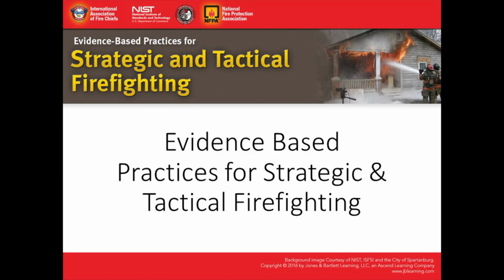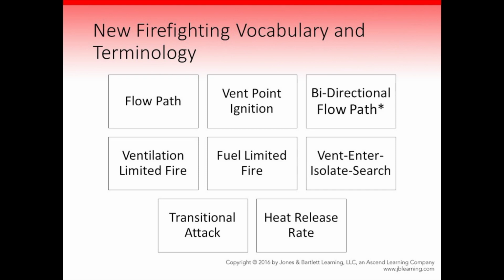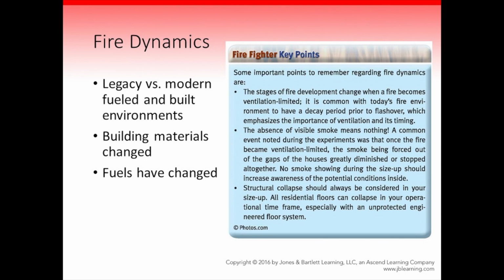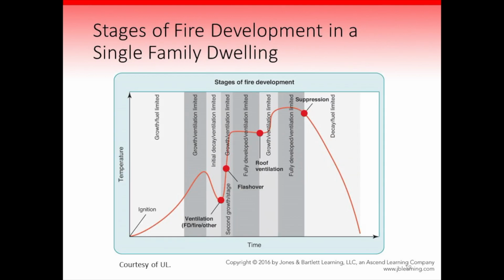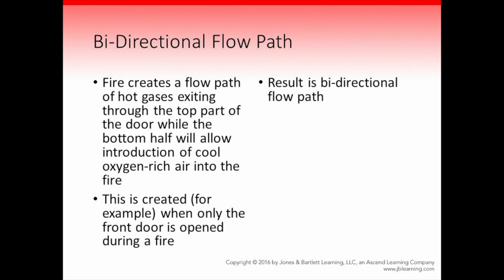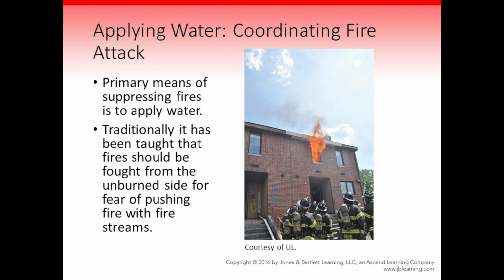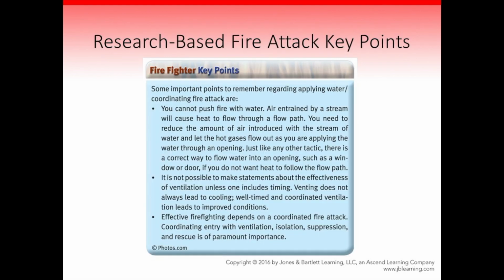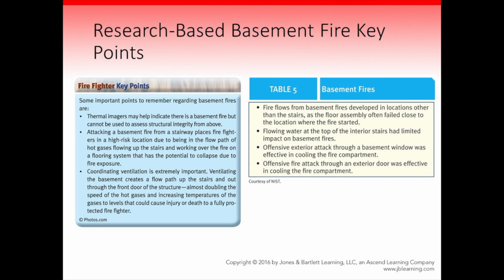Evidence Based Practices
Fire dynamics